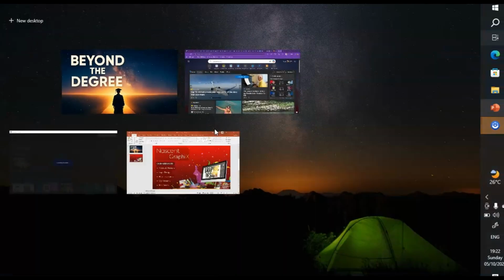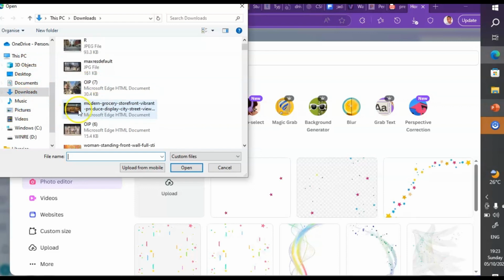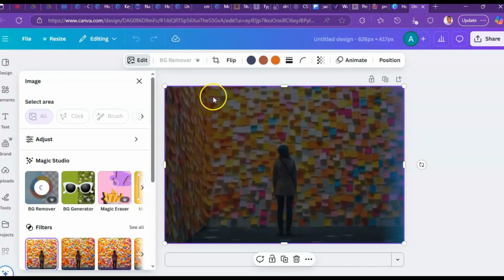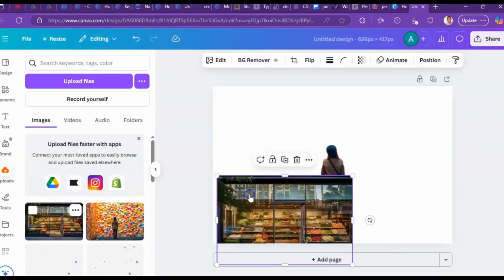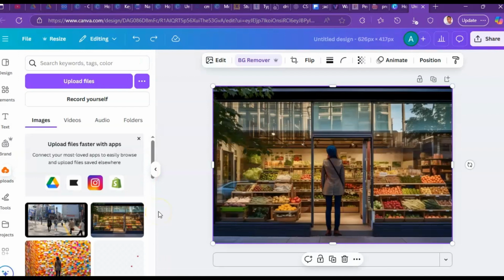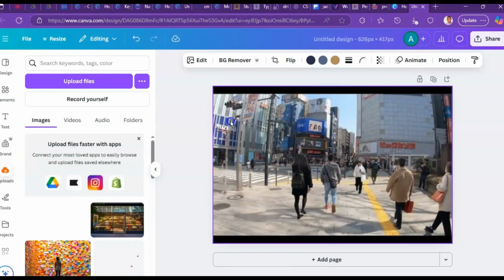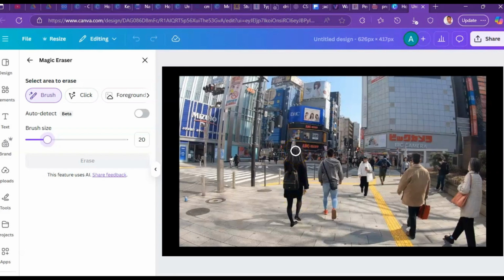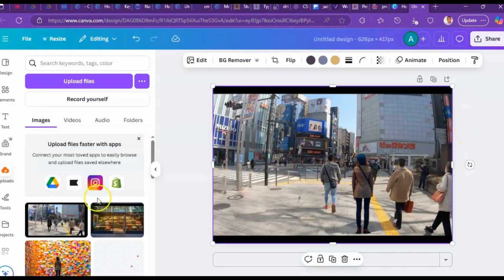How to Remove Background from Photos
🎯 Tired of messy backgrounds ruining your perfect photos?
Or that one random person who always sneaks into your shots? 😩

✨ Learn the easiest way to remove backgrounds and erase unwanted people or objects from your pictures — no need for Photoshop!

🧠 In this tutorial, you’ll discover:
✅ How to clean up your photos in seconds
✅ The best free tools for background removal
✅ Simple tricks to make your edits look professional

💡 Perfect for:
📸 Students | 🎨 Creatives | 💼 Entrepreneurs | 💻 Content creators